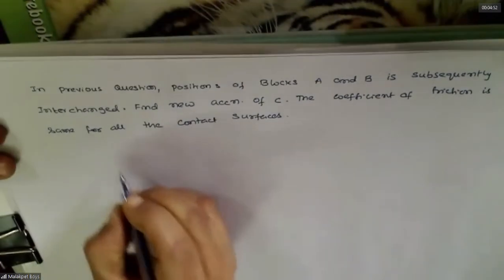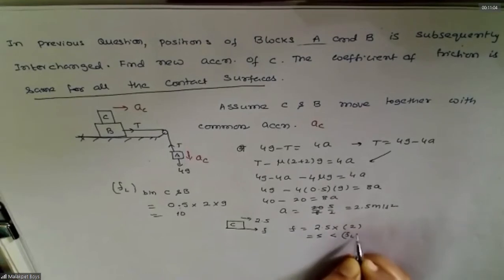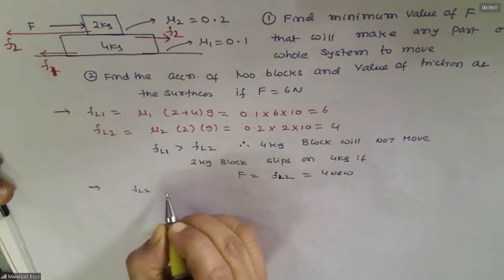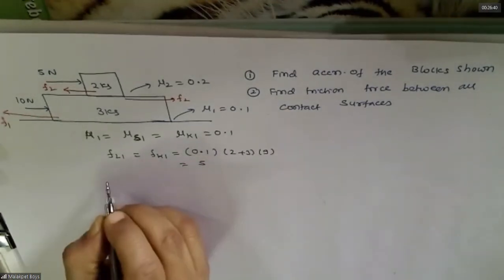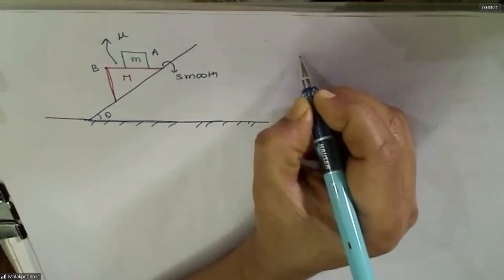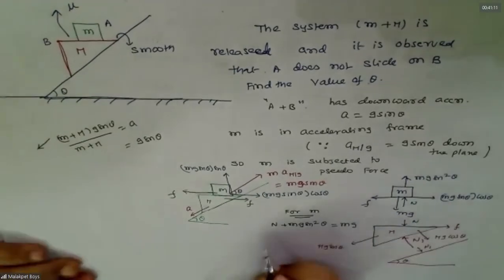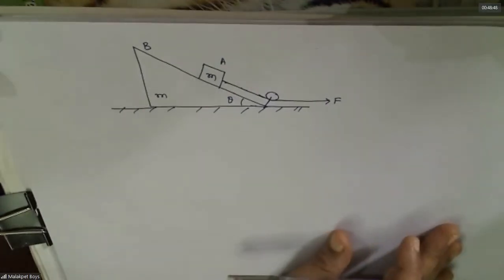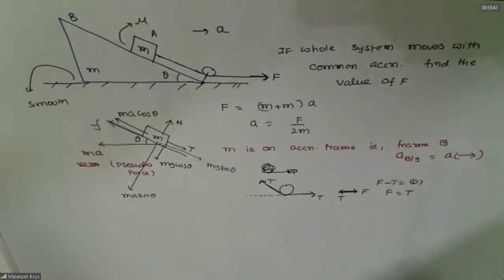Physics 2021 01 19